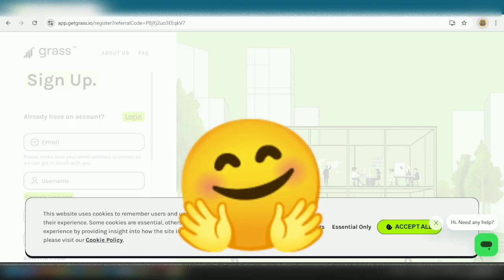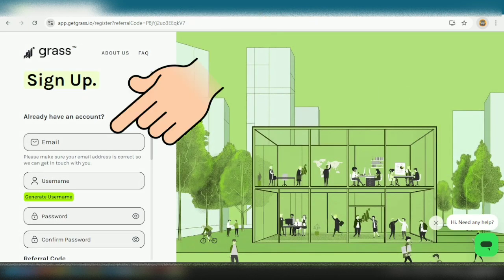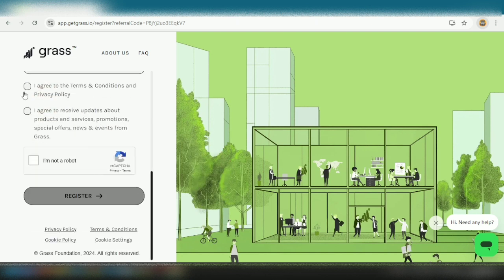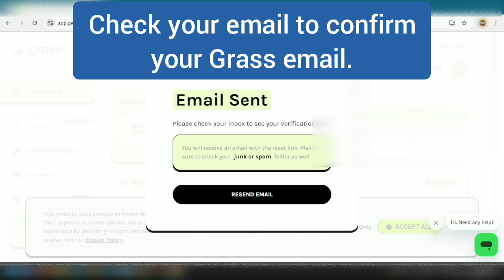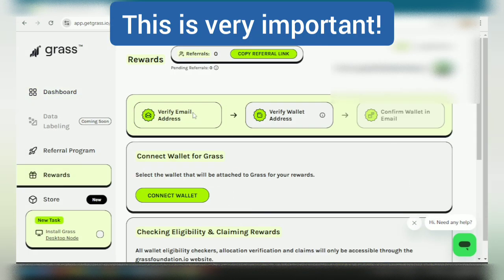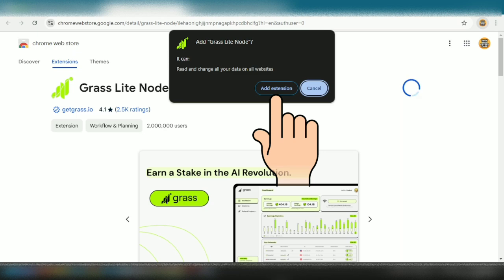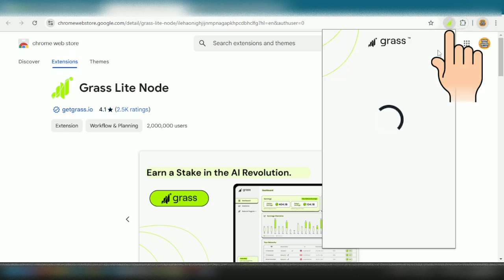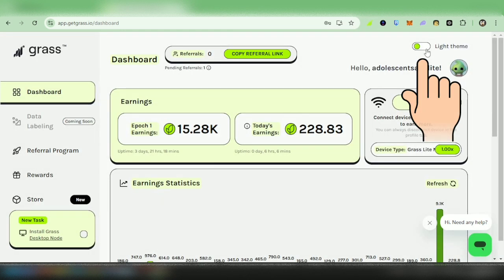How to Download and Install the Grass Chrome Extension to earn $GRASS Points for Season 2 Airdrop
This is a video tutorial on how to sign up on the Grass website and install the Grass Chrome extension in your laptop. 😊

How to install the Grass Desktop App in Windows

👉This video was made by the content creator of Maca₿er$e channel as a walkthrough guide on the select app or site.
👉 Maca₿er$e channel encourages its viewers to do their own research on the site or app featured in this video.
👉There is no assurance that the viewers will earn or will experience the same as shown in the video. Use the site/app at your own risk.
👉The site or app featured in this video is not error free. It may or may not be available by the time you have watched this video.
👉The content creator spent enough time and patience to verify and review the site or app in this video.
👉Maca₿er$e channel or its content creator will NEVER contact you directly to ask for donations, deposits, personal details, or security details like password, pin code, or one-time password. Do not give any of those details to anyone! BEWARE OF POSERS AND SCAMMERS!